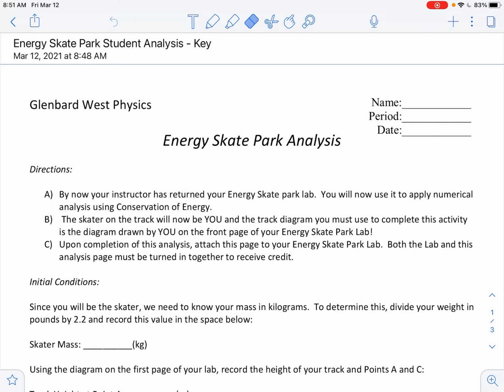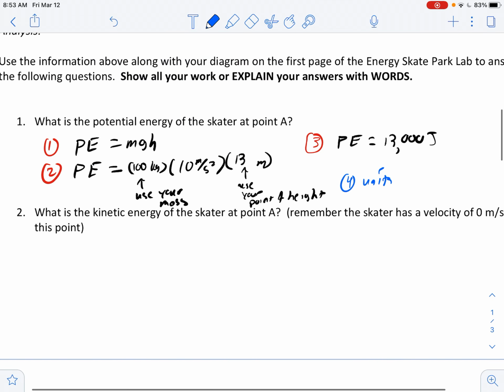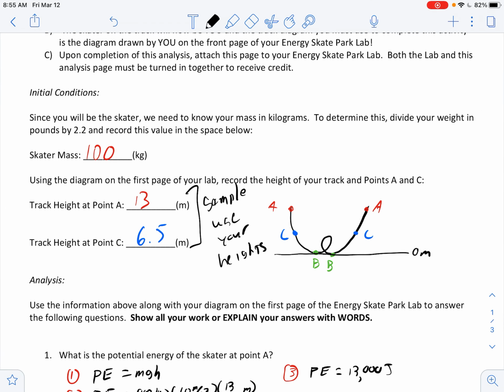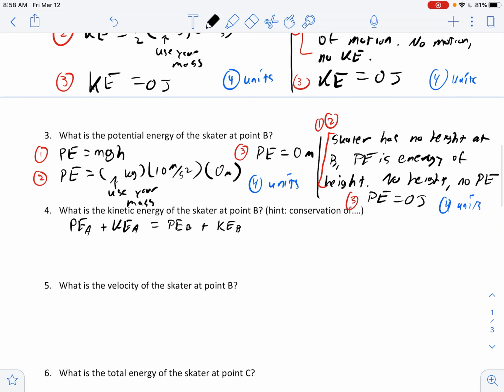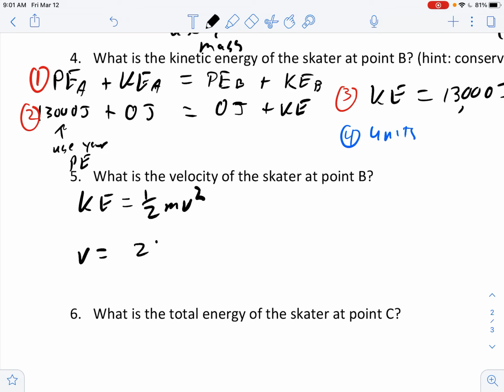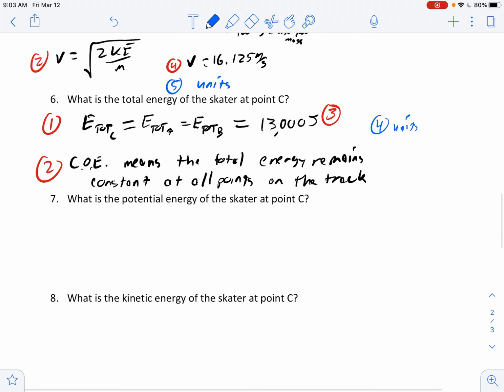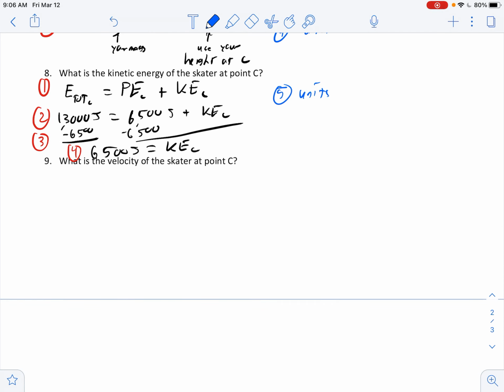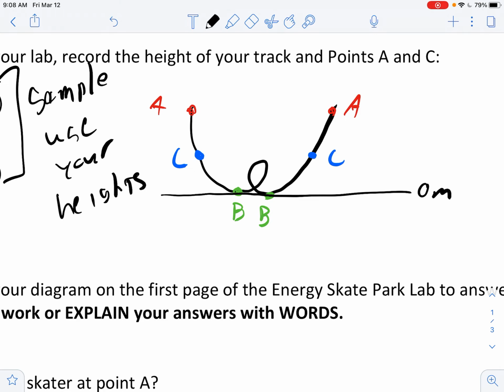Energy Skate Park Student Analysis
This video shows how to complete the Energy Skate Park Student Analysis using some sample data as well as identifying the required steps for properly showing work.